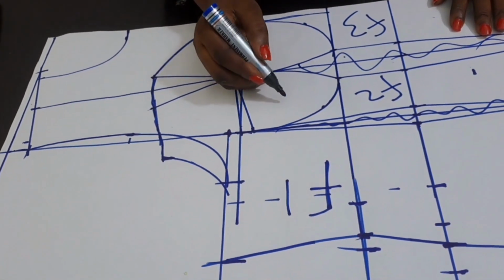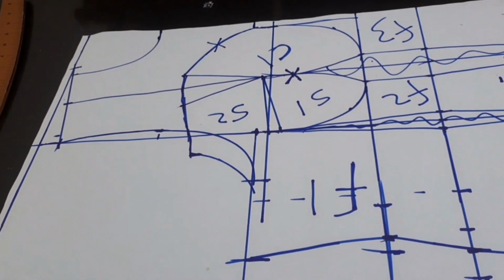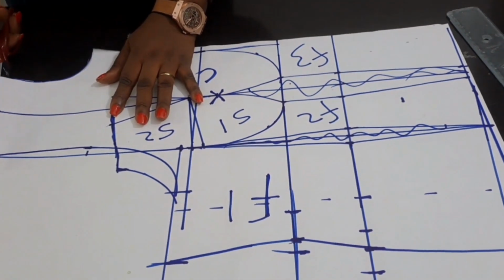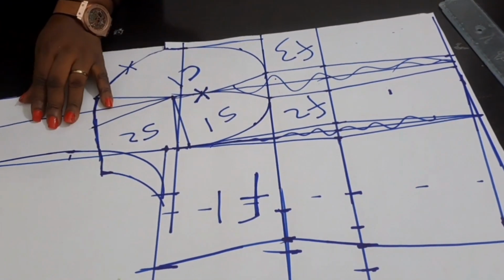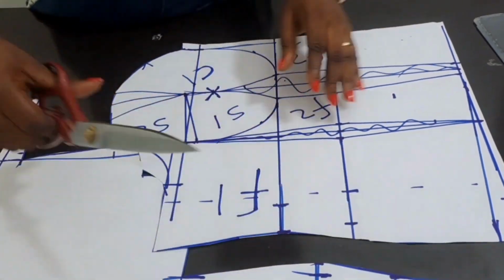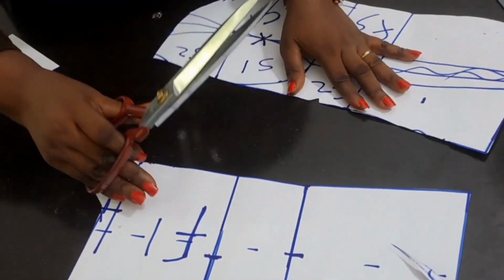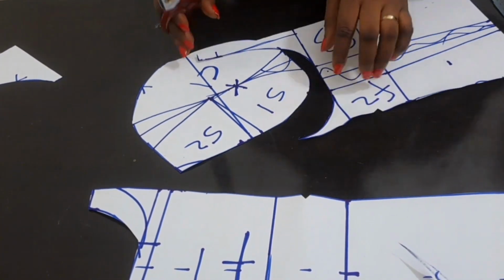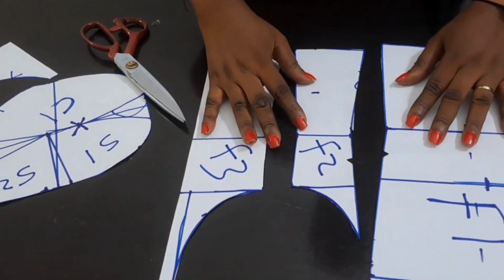how to cut corset part 1,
how to cut and sew cut with custom made cup. part 1. for your online class dm 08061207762